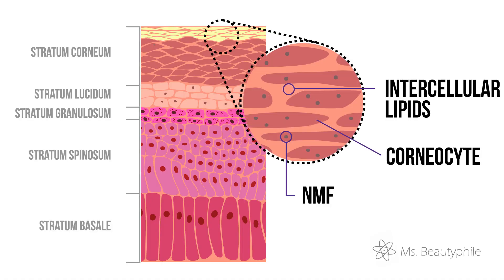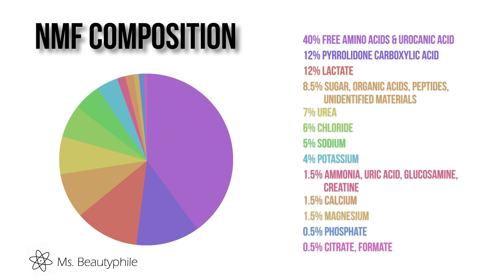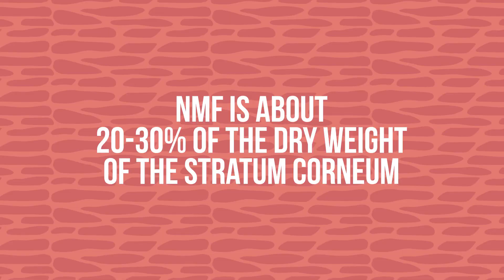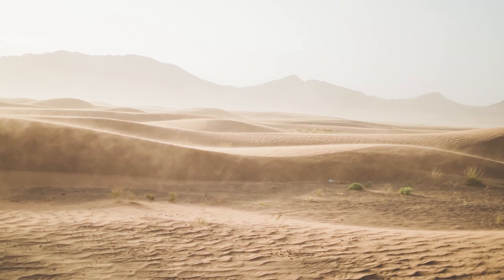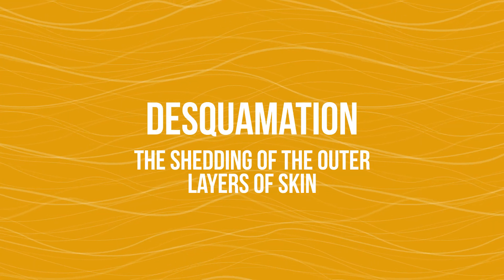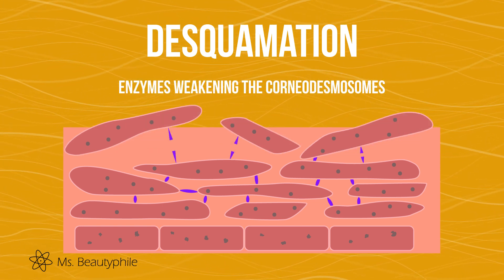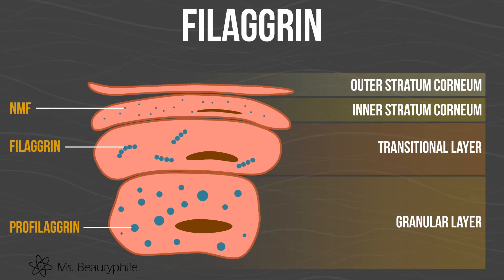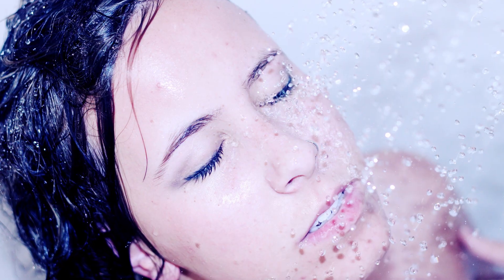Natural Moisturizing Factor (NMF): What is it?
Did you know your skin has its own built-in moisturizer? It’s called natural moisturizing factor or NMF. These are our natural humectants that help with skin hydration! I’ll explain some of the chemistry behind our natural NMF -- and why some have adequate NMF, while others don’t! If you have dry, rough skin, your NMF could be lacking!

👏Thank you to everyone who takes time to watch these videos. Your questions and comments inspire me to continue creating!

📘 Fantastic Resources For Learning More:

-Fowler, Joseph MD, FAAD.“Understanding The Role of Natural Moisturizing Factor in Skin Hydration”. Practical Dermatology. July 2012.
-Harding CR, Watkinson A, Rawlings AV, et al. Dry skin, moisturization and corneodesmolysis. Int J Cosmet Sci. 2000;
22(1):21-52.

💗 Shouldn’t everyone know what’s in the cosmetics they put on their body? If I have a video you think others would benefit from, consider providing a translation! Myself, and many others would be grateful!